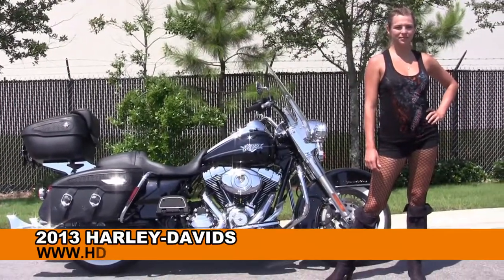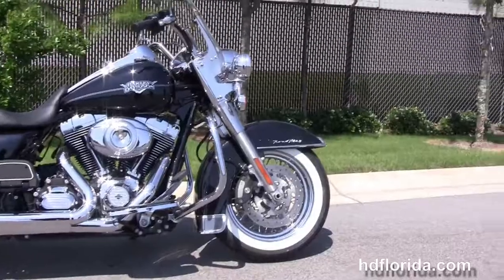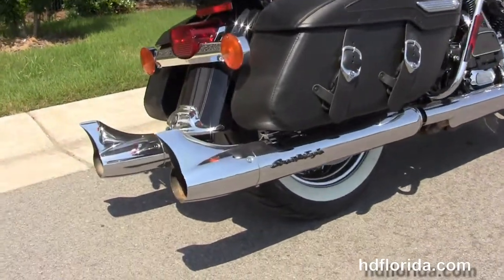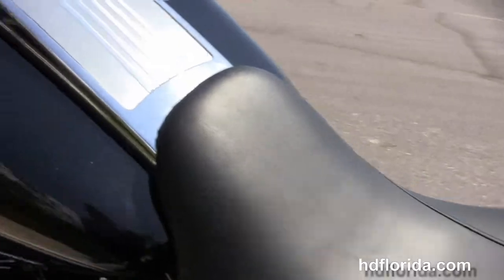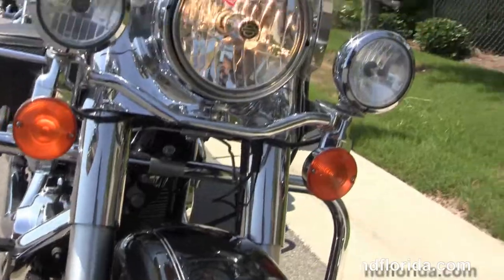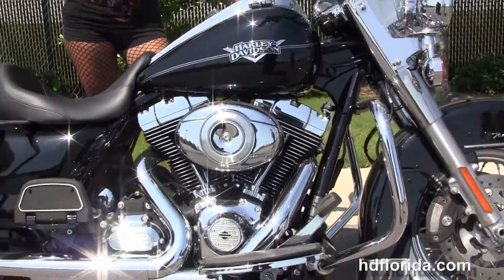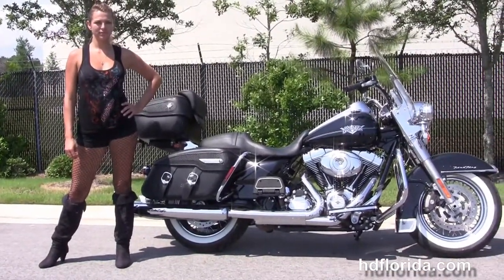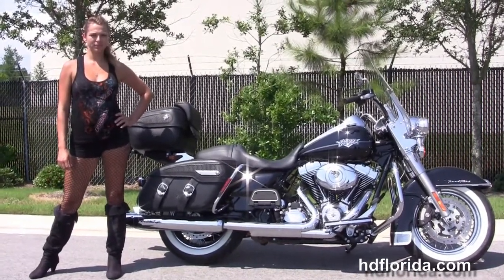Used 2013 Harley Davidson Road King Classic Motorcycles for sale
For more information on Price, Colors, Specs and Reviews

Featuring: Vivid Black- Upgraded Screamin' Eagle Mufflers, Upgraded 4 Point Docking Hardware (accessories and options total over $3000)

PCB
Stock#       PC0352